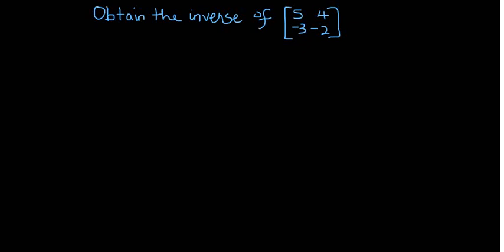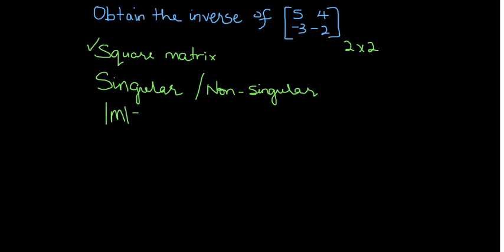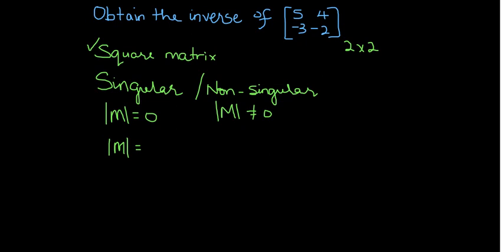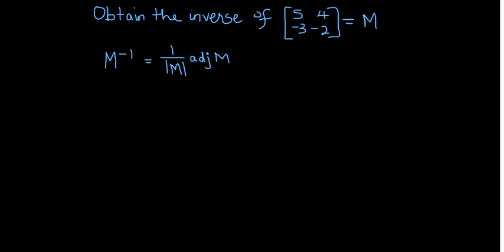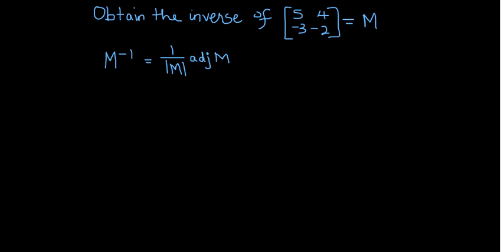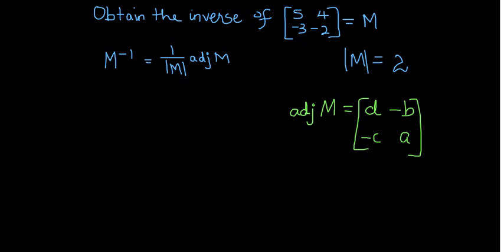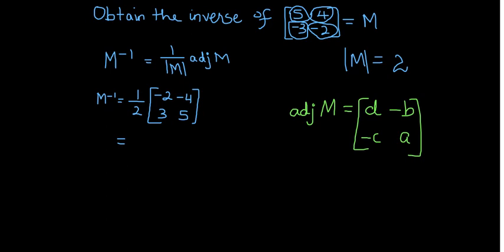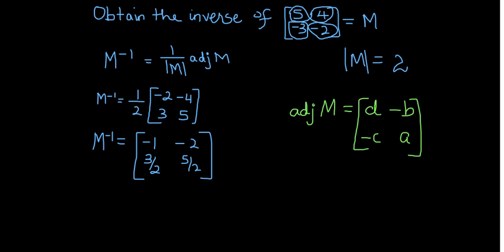Inverse Matrix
Do you know what the inverse matrix is?
Can you recall how to find the inverse matrix?
Take a look at this video to review the important points when finding the inverse matrix.